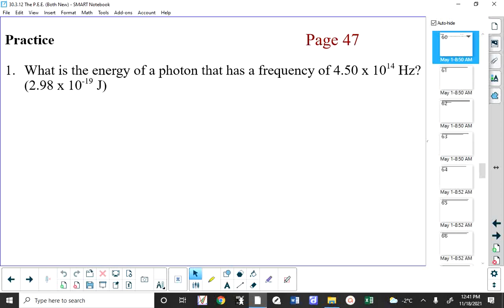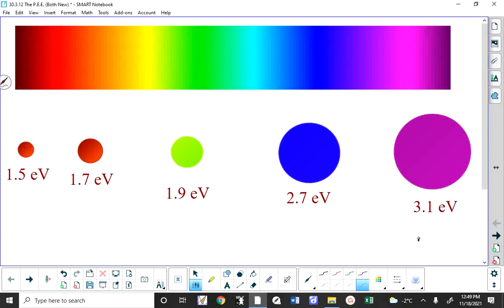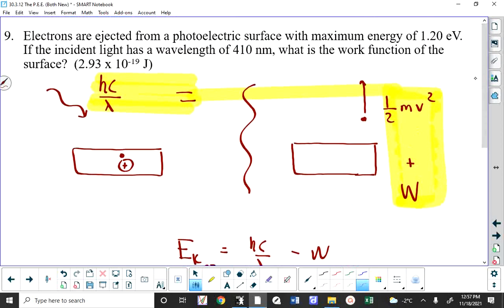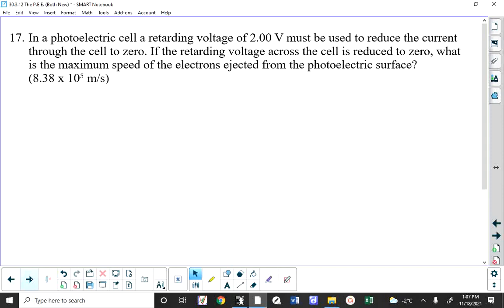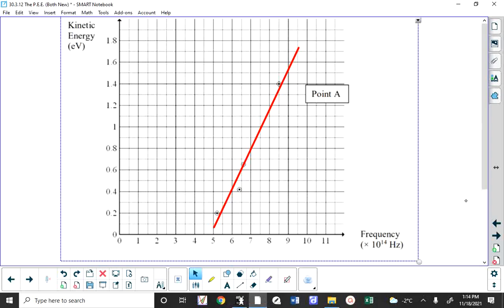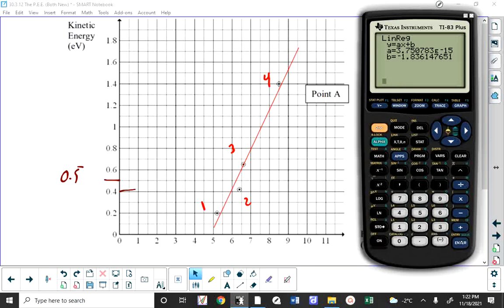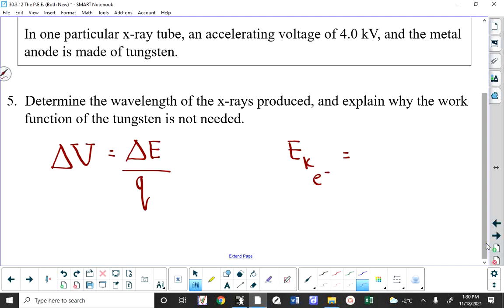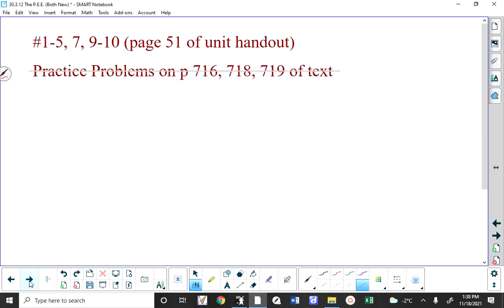30.3.12 The Photoelectric Effect (II)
Here is the recording of today's class. We spent some time going over any student questions from yesterday's practice problems, then we looked at the graphical analysis of the photoelectric effect.